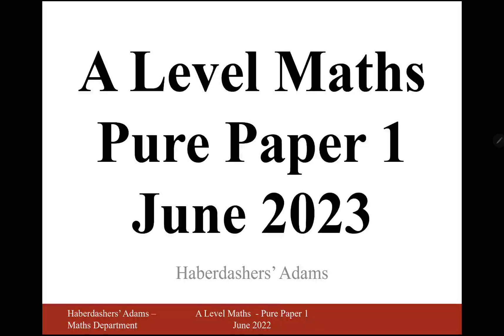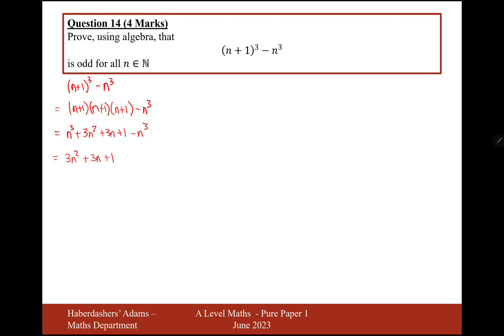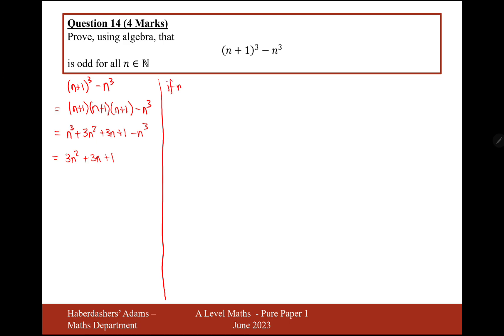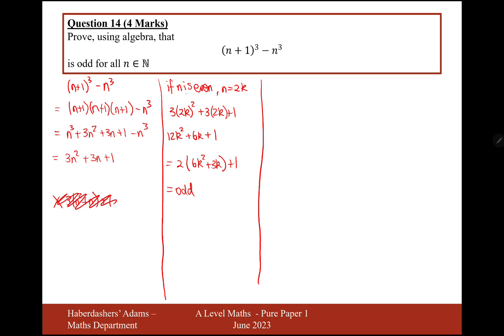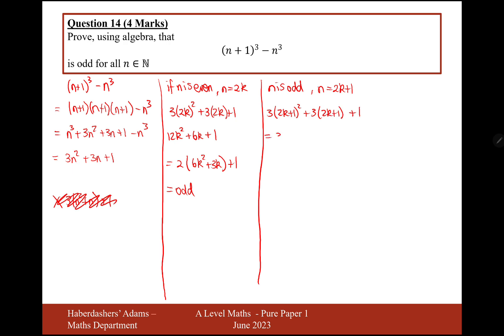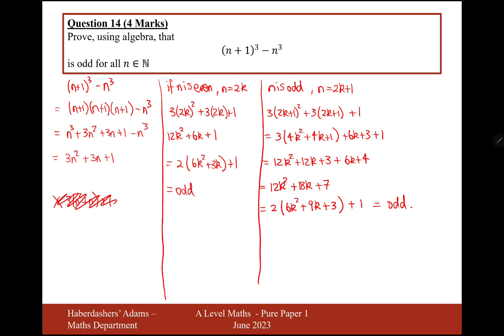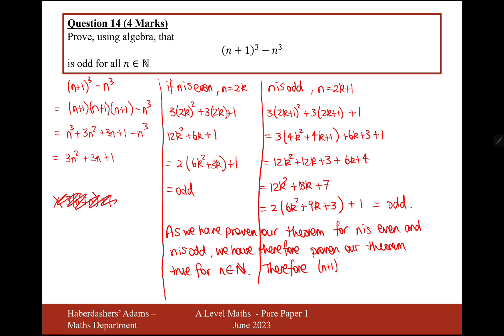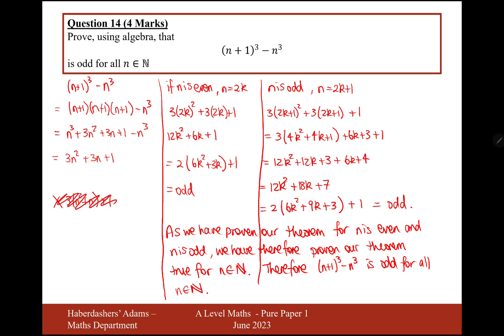A Level Maths - 2023 - Pure - Paper 1 - Q14